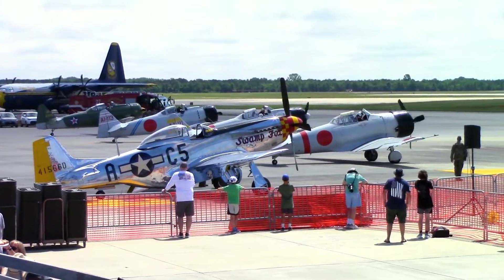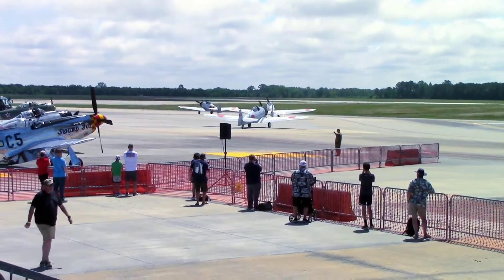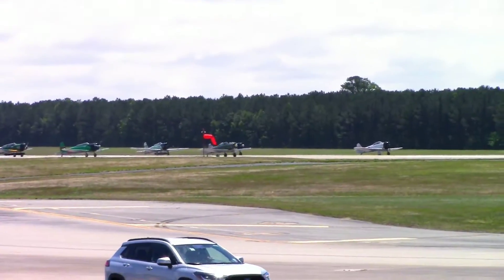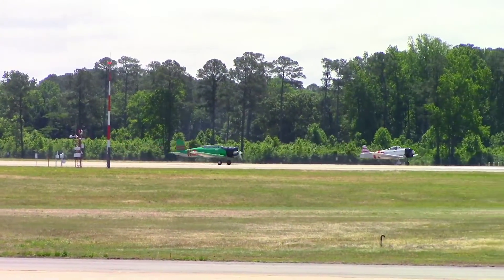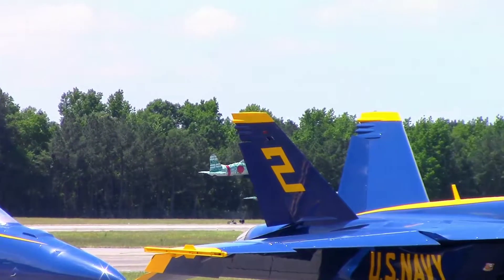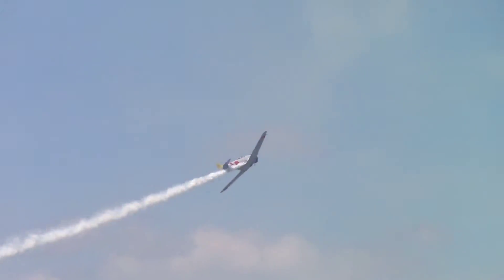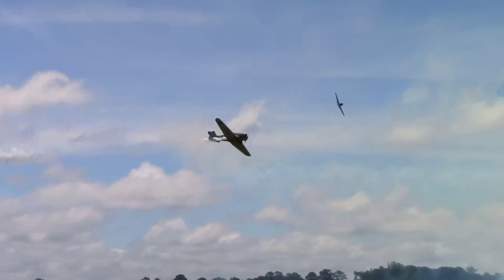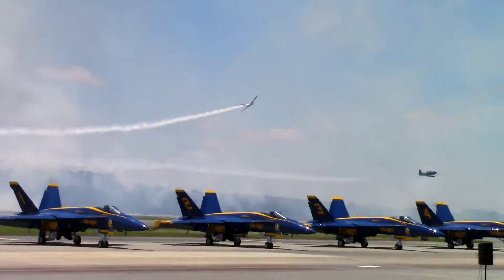Tora! Tora! Tora! 2023 Wings Over Wayne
The attack on Pearl Harbor is recreated at Wings Over Wayne 2023. Shot on Saturday, May 20.

Tora! Tora! Tora! is an air show act designed to take you back in time to that date which will live in infamy. The aircraft, owned by the Commemorative Air Force, are a group of vintage AT-6 Texan trainers meant to resemble the Mitsubishi A6M Zero. Some of them are modified to more closely resemble Japanese Val and Kate bombers. These aircraft were featured in the movie Tora! Tora! Tora! as well. The Tora Bomb Squad is responsible for the pyrotechnics that accompany the flying display. They also provide pyro for ACC demo teams at certain shows. This demonstration ended with not one, but TWO walls of fire.

This year, the act included another T-6 that was meant to be a P-36 Hawk, one of the allied aircraft in service at the time. He pursued one of the "zeros" in a dogfight. The "zero" he was pursuing, AT-114, had an issue and had to land during the demonstration, leaving the P-36 Replica to fly solo.